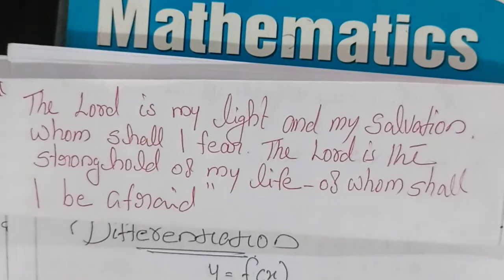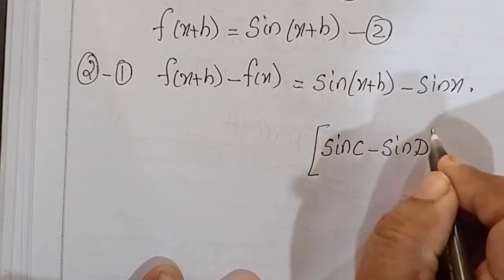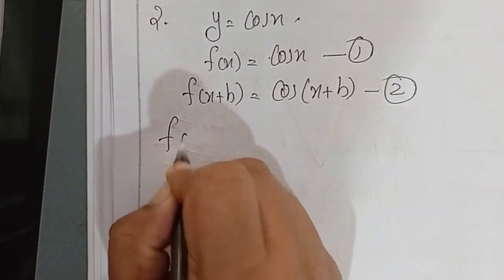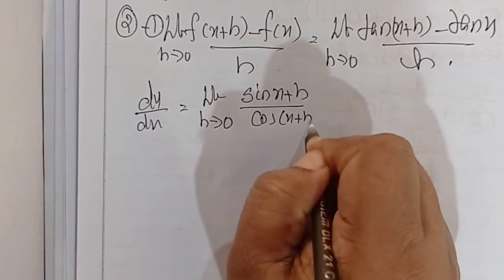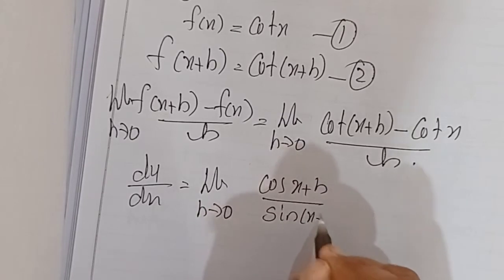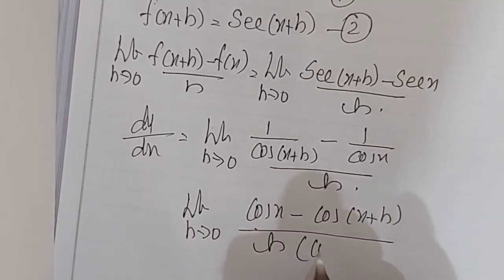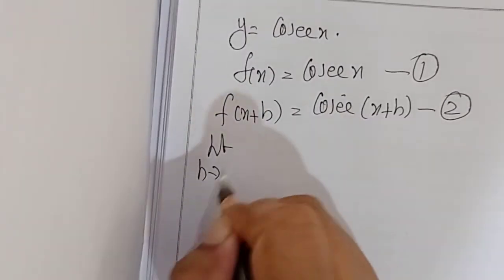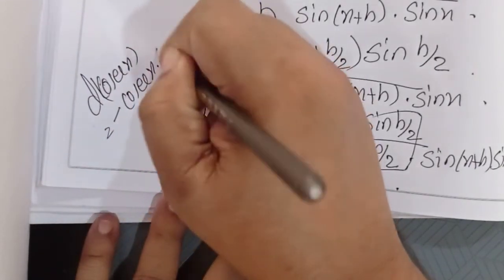CLASS 11 DIFFERENTIATION BY FIRST PRINCIPLE PART 2